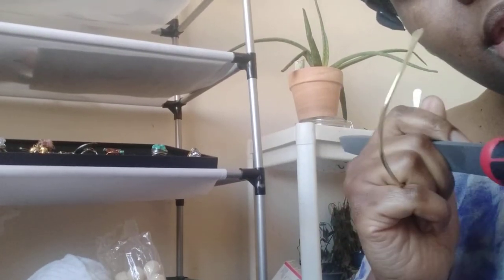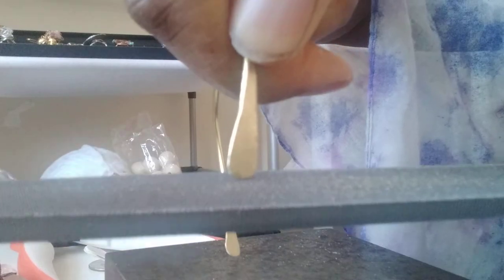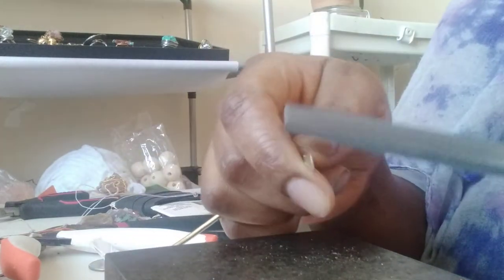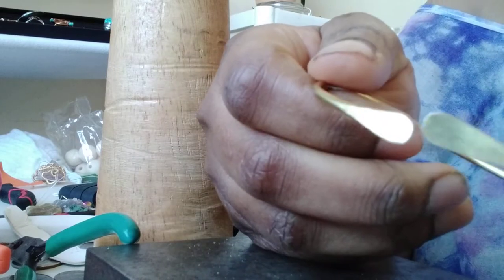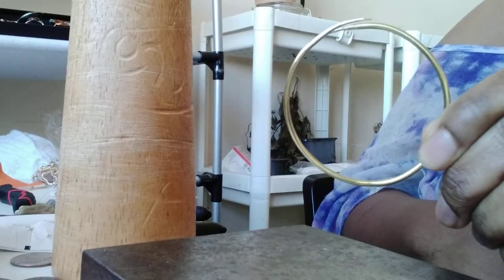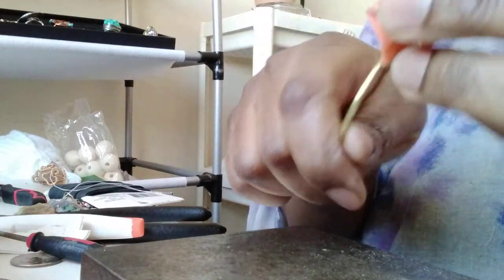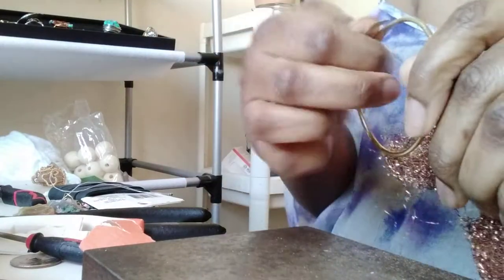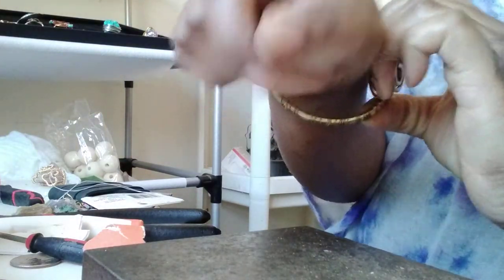How to make a Simple Brass Bangle